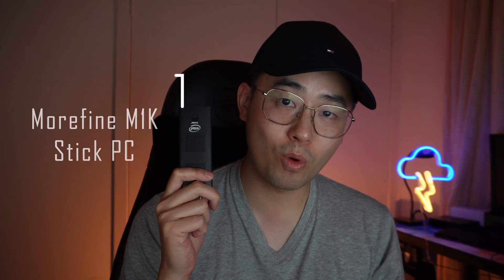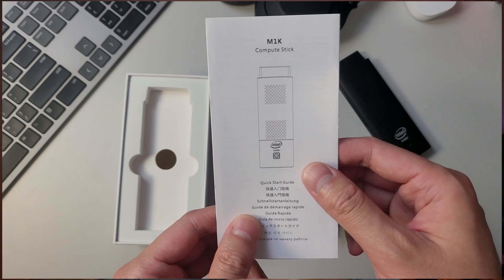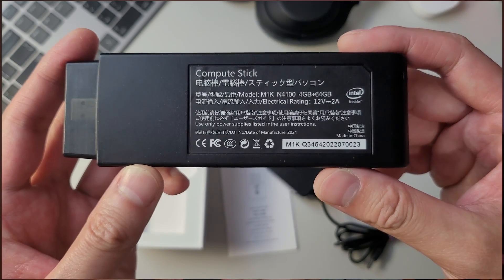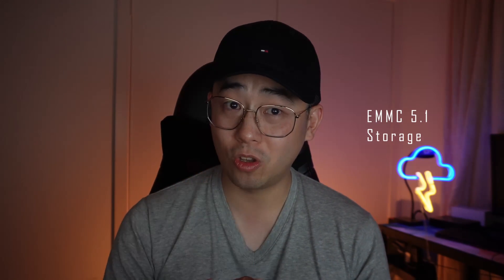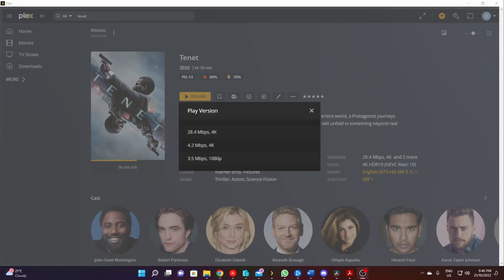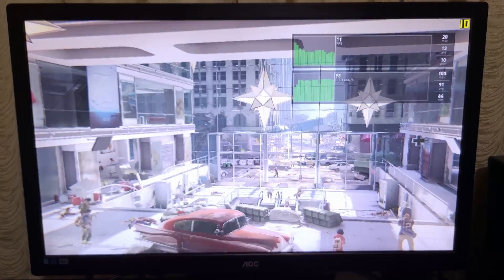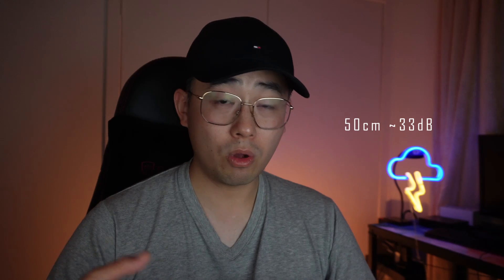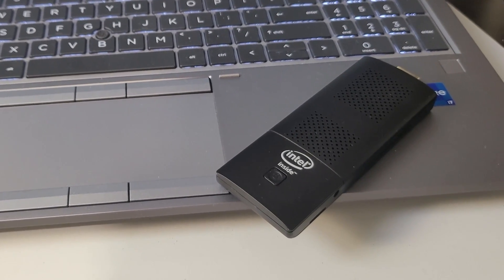Can a Stick PC replace your Desktop? Morefine M1K Review the Aliexpress Intel Compute Stick Plex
With the death of the Intel Compute Stick. Are these stick PC's from Aliexpress anygood?

Timecodes:
0:00 - Intro
1:00 - In the box
1:39 - Exterior
2:30 - Specs
2:54 - Day to day
3:24 - Benchmarks
4:24 - Plex Transcoding
5:29 - Gaming
6:41 - Temps, Noise, Power consumption
7:11 - Pricing & Thoughts